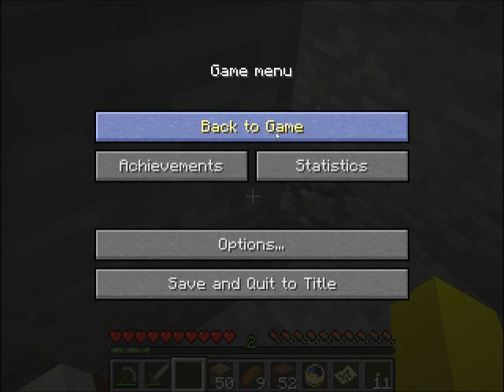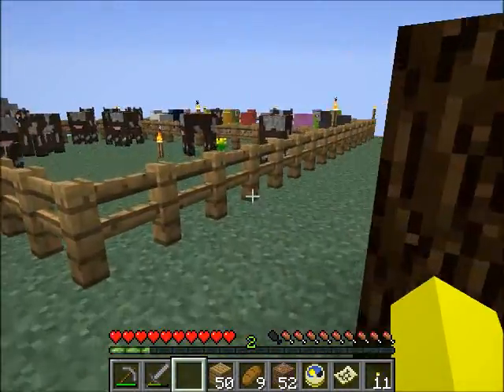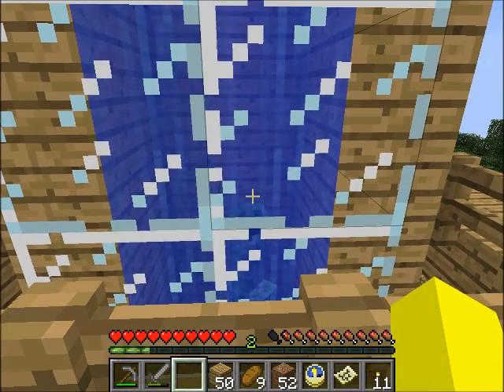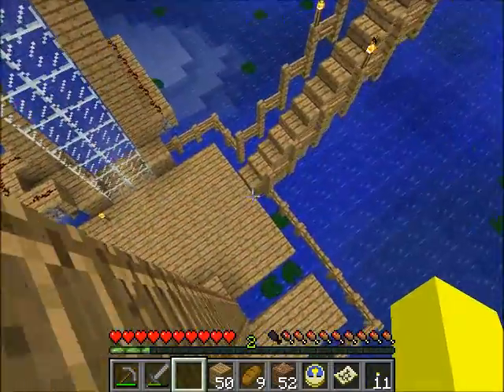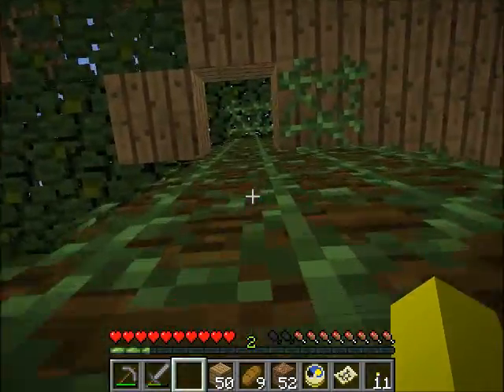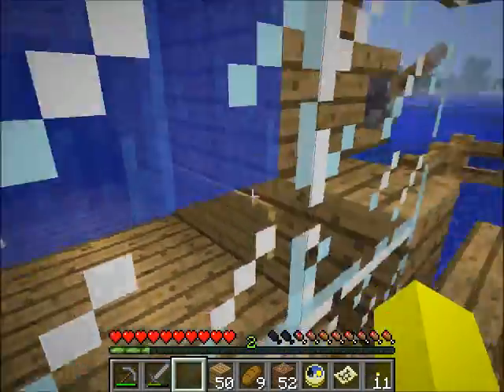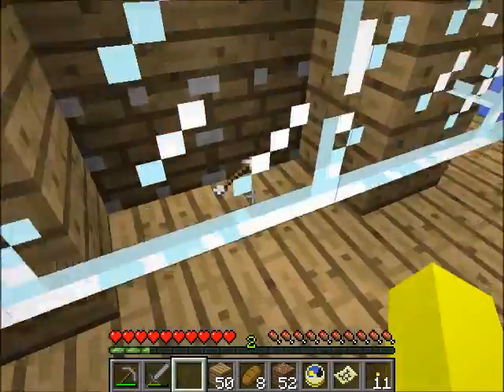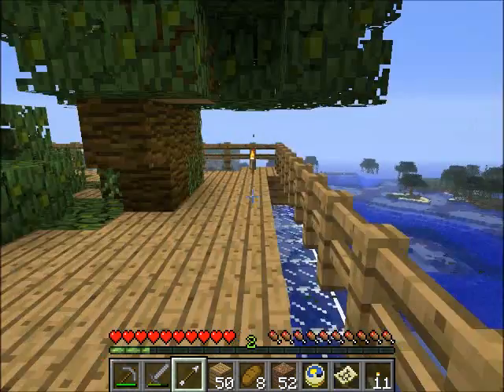Minecraft: the world is circles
Just going over my single player world - what I already had when it was last shown and what I've added since.
Also, a metaphysical idea that the universe is based upon circles.